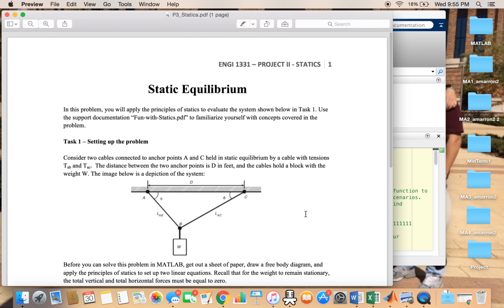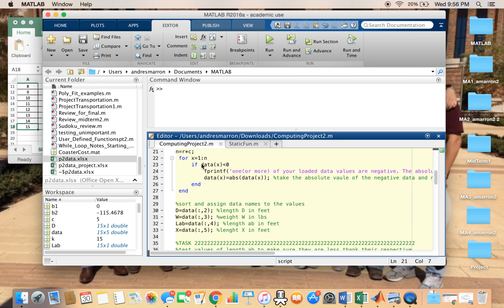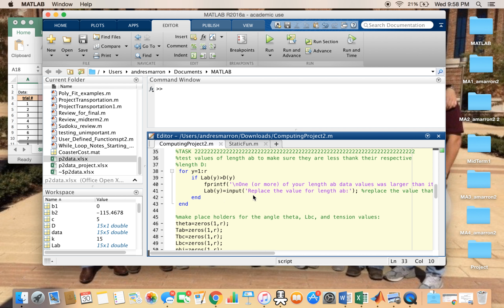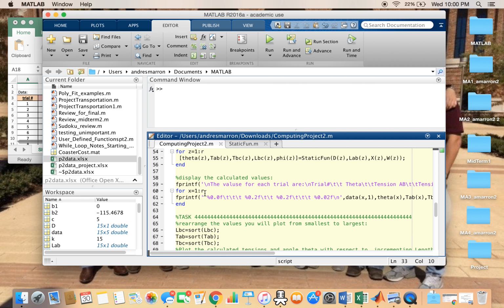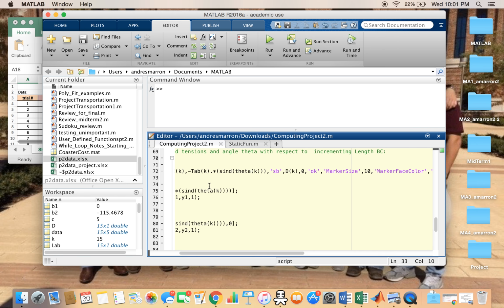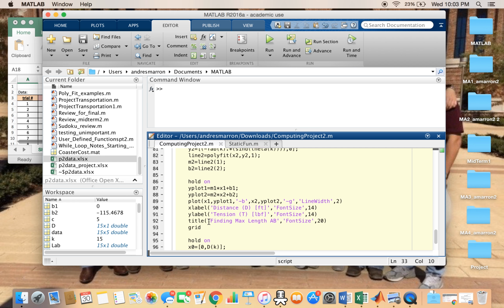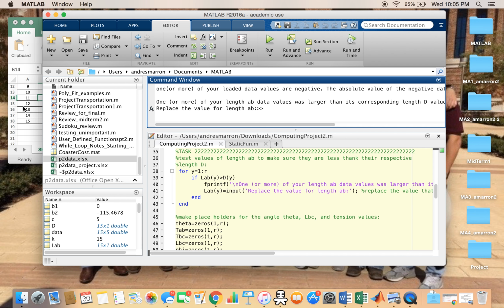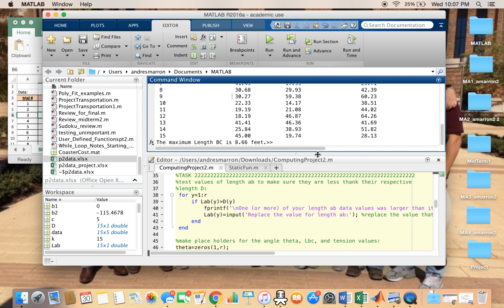Project 2: Statics